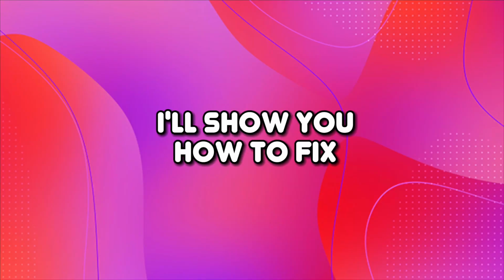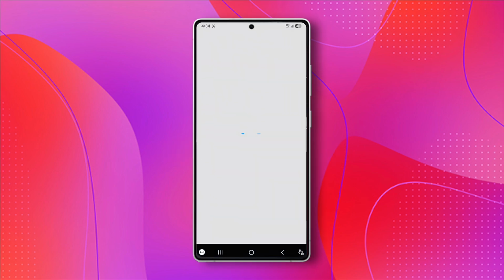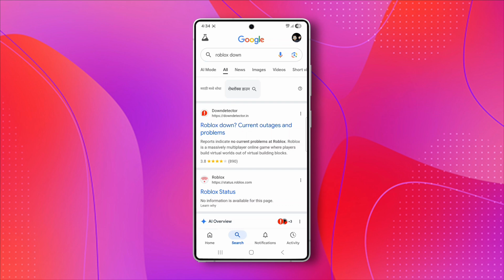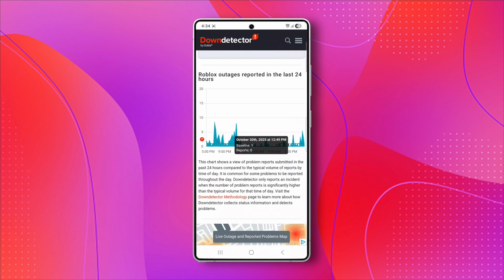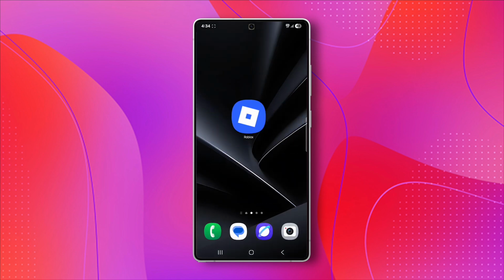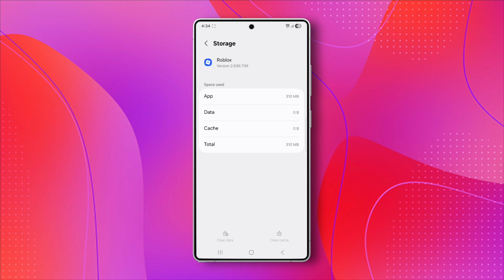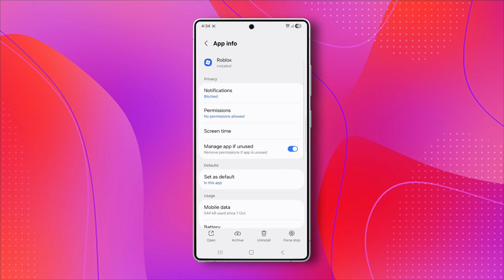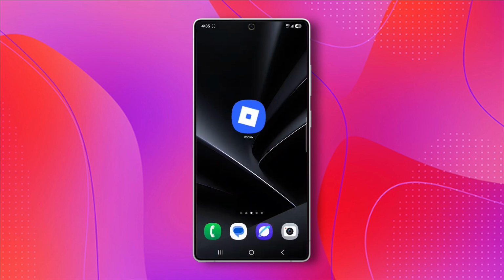How To Fix Roblox Not Loading On Mobile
In this video, I’ll show you how to fix the Roblox not loading problem on your mobile device. Whether it’s stuck on the loading screen or not opening at all, this guide covers all working methods to solve it quickly.